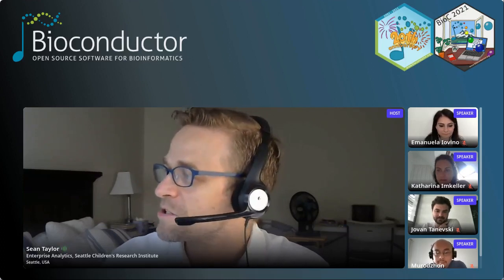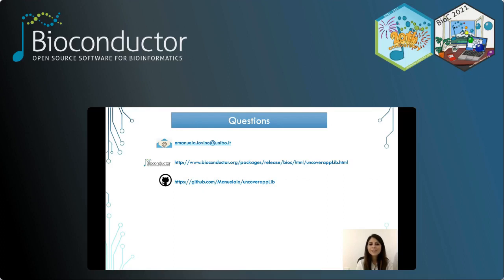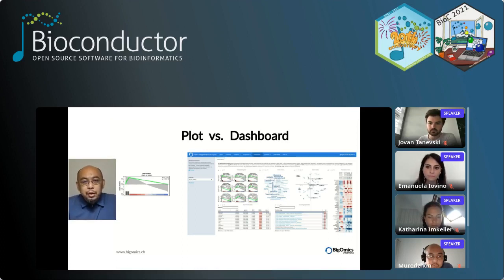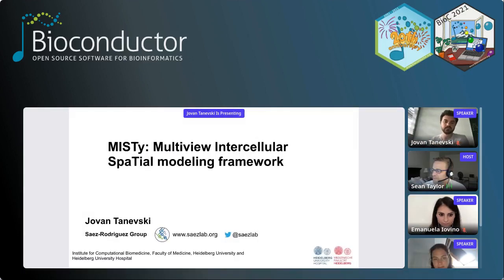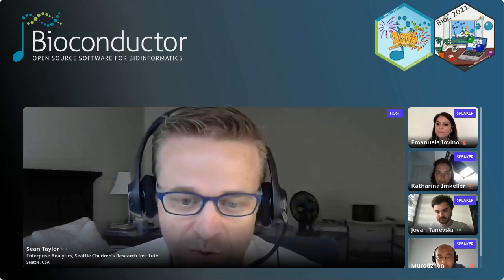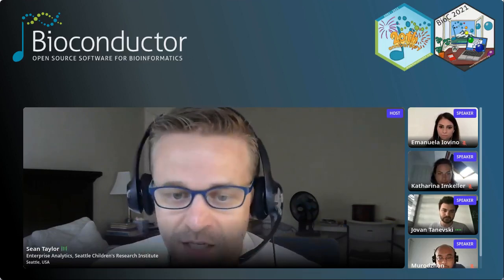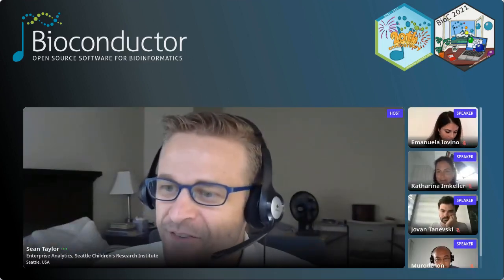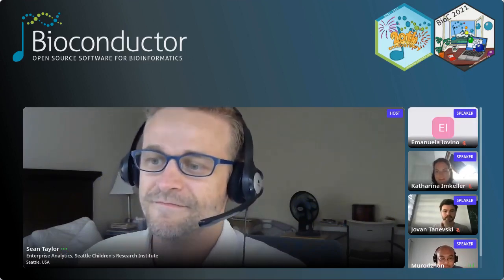Apps and Framework Short Talks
2:15 - UNCOVERAPP: AN INTERACTIVE GRAPHICAL APPLICATION FOR CLINICAL ASSESSMENT OF SEQUENCE COVERAGE AT THE BASE-PAIR LEVEL
unCOVERApp: an interactive graphical application for clinical assessment of sequence coverage at the base-pair level Emanuela Iovino,Tommaso Pippucci,Marco Seri University of Bologna Abstract Motivation Next-generation sequencing is increasingly adopted in the clinical practice largely thanks to concurrent advancements in bioinformatic tools for variant detection and annotation. However, the need to assess sequencing quality at the base-pair level still poses challenges for diagnostic accuracy. One of the most popular quality parameters is the percentage of targeted bases characterized by low depth of coverage (DoC).

11:08 - OMICS PLAYGROUND: A USER-FRIENDLY AND INTERACTIVE SELF-SERVICE BIOINFORMATICS PLATFORM FOR THE IN-DEPTH ANALYSIS, VISUALISATION AND INTERPRETATION OF TRANSCRIPTOMICS AND PROTEOMICS DATA

Omics Playground: A user-friendly and interactive self-service bioinformatics platform for the in-depth analysis, visualisation and interpretation of transcriptomics and proteomics data Murodzhon Akhmedov,Axel Martinelli,Ivo Murodzhon BigOmics Analytics Abstract Omics Playground is a user-friendly and interactive self-service bioinformatics platform for the in-depth analysis, visualisation and interpretation of transcriptomics and proteomics data. It is implemented in R using the Shiny web application framework and provides access to a large number of bioconductor modules that include data quality checks, clustering analysis, standard pairwise comparisons, gene set enrichment analysis and biomarker discovery among others.

22:11 - MISTY: MULTIVIEW INTERCELLULAR SPATIAL MODELING FRAMEWORK
MISTy: Multiview Intercellular SpaTial modeling framework Jovan Tanevski,Attila Gabor,Ricardo Omar Ramirez Flores,Denis Schapiro,Julio Saez-Rodriguez Heidelberg University & Heidelberg University Hospital Abstract The proliferation of different technologies for measuring rich spatial omics requires flexible and scalable tools for their analysis. We present MISTy a package for knowledge discovery and analysis of highly multiplexed spatial omics data by explainable multi-view machine learning. It can be readily applied to samples containing up to millions of spatial units and thousands of markers.

35:05 - BIOCONDUCTOR FRAMEWORK FOR CONSISTENT ANNOTATION OF HYPERPOLYMORPHIC HLA GENES IN HUMAN POPULATIONS
Bioconductor framework for consistent annotation of hyperpolymorphic HLA genes in human populations Katharina Imkeller,Wolfgang Huber European Molecular Biology Laboratory Heidelberg Abstract MHC (major histocompatibility complex) molecules are cell surface complexes that present antigens to T cells. This process, also known as MHC-dependent antigen presentation, is essential for the coordination of adaptive immune responses. The repertoire of antigens presented in a given genetic background largely depends on the sequence of the encoded MHC molecules, and thus, in humans, on the highly variable HLA (human leukocyte antigen) genes of the hyperpolymorphic HLA locus on chromosome 6.

45:15 - Q&A

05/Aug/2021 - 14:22